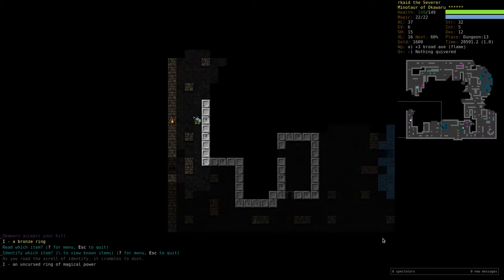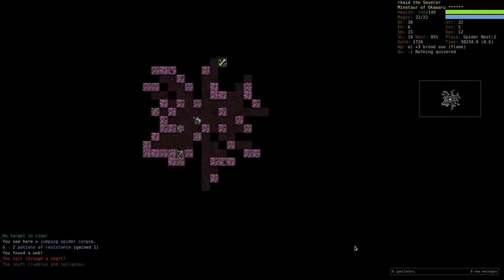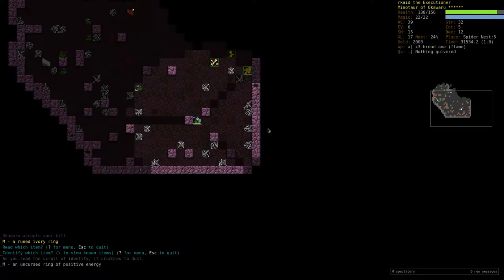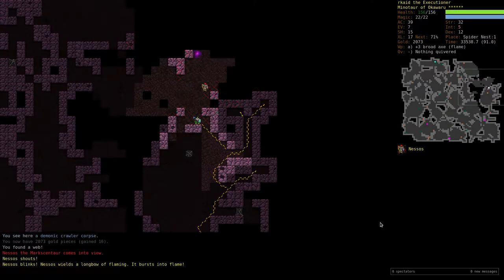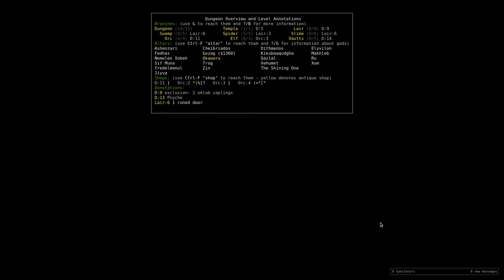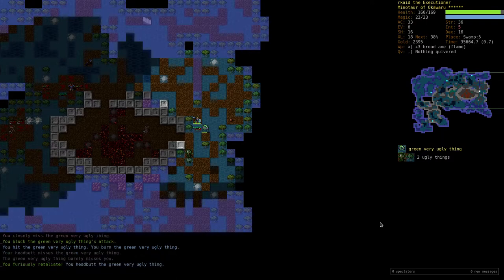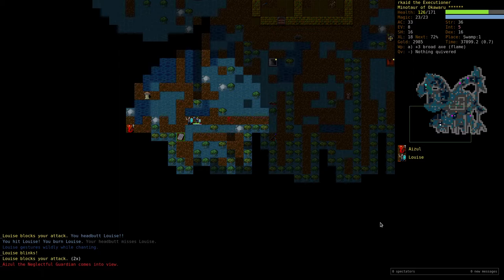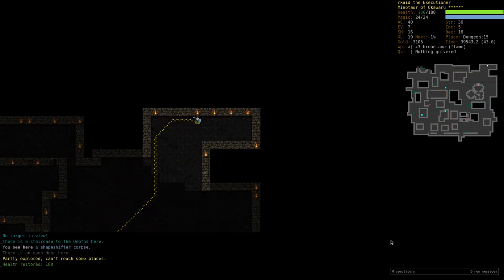Let's Play DCSS 0.16 Tournament - Minotaur Fighter 03: Rune Runs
The ruthlessly efficient minotaur decides to get some runes! Can we get 2 in ~45 minutes?